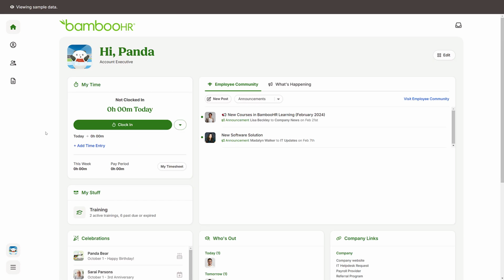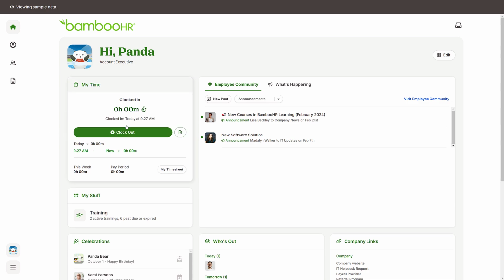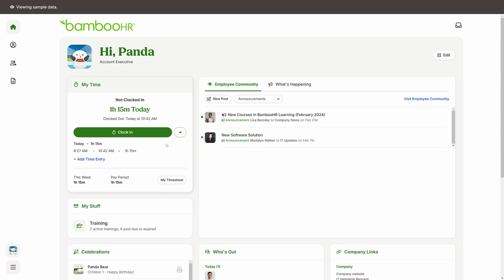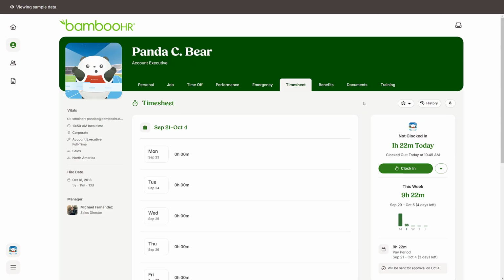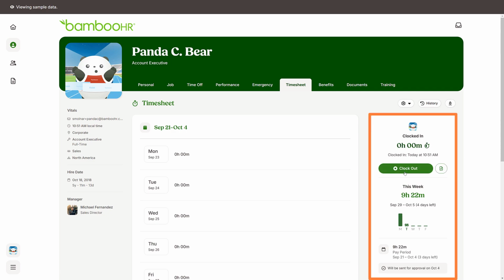Employee Tutorial: Time Tracking | Clock In and Out | BambooHR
Record your work hours effortlessly by logging them on BambooHR. For a step-by-step process, check out this video tutorial. If the widget displayed on your account differs from the one shown in the video, browse the other time tracking videos available to find the one that matches your settings.

On our YouTube channel you’ll find thought leadership, hints & tips, product demos, and tutorials that span the employee life cycle and help you create a better employee experience.